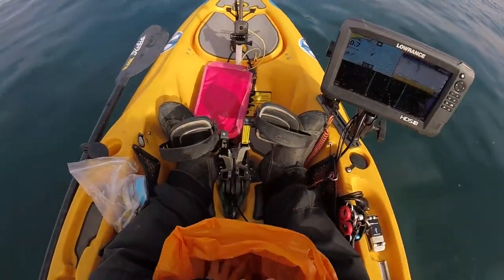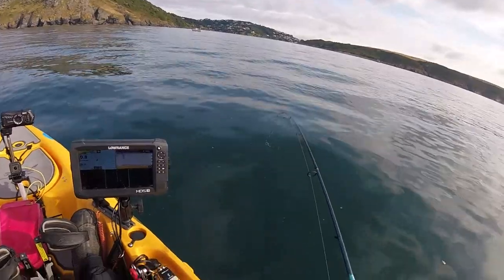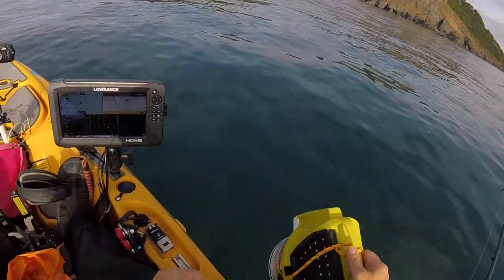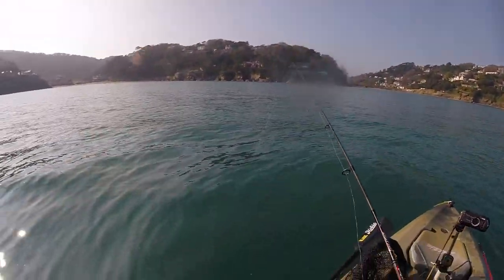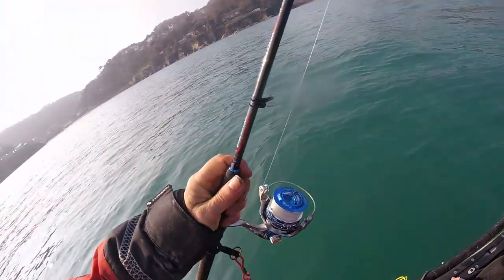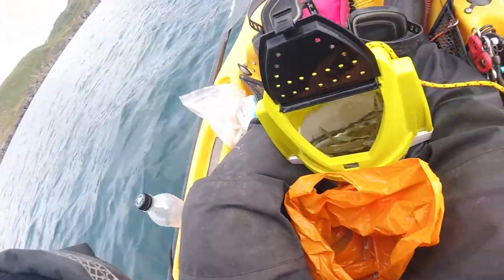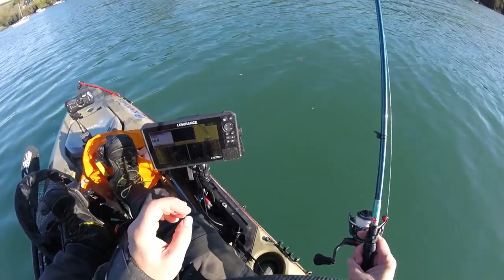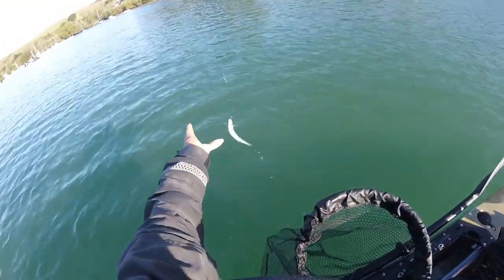How to catch sandeels and sand smelts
Live Sandeels are a devastating bait, catching almost every fish that swims. Probably the best bait for catching bass. Sand smelts are also a fantastic bait for bass and freshwater predators such as pike and perch love them. The video shows you how how easy it is to catch your own sandeels (both lesser and greater sandeels or launce) and sand smelts. I also show you how to store the livebaits without the need for a livewell or battery powered airstone. Simples!

The best locations to catch sandeels are areas of sand or sand bars, especially at the mouths of estuaries. Sandeels tend to bury themselves in the sand at night, but come out and swim during the day. Sand smelts prefer brackish water in sheltered areas for example further up an estuary. Smelts are usually found in shoals, and in the video you will see the shoals of sand smelts appear on the fish finder.

Equipment...

Flambeau Trolling Bait Bucket

Fladen Micro skin 6 hook sabiki feathers #16

Chapters:
0:00 Introduction
0:29 How to catch sandeels - tackle and technique
1:25 How to store live sandeels and sand smelts
2:11 Bonus launce
2:45 How to catch sand smelts
3:00 Bonus mackerel -
5:00 Closing comments